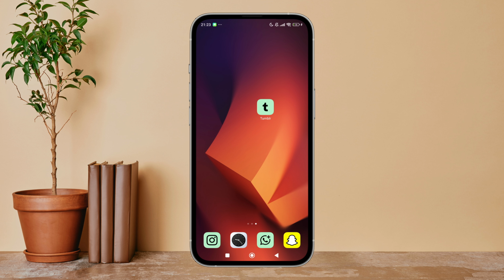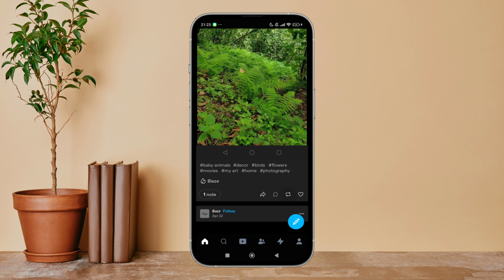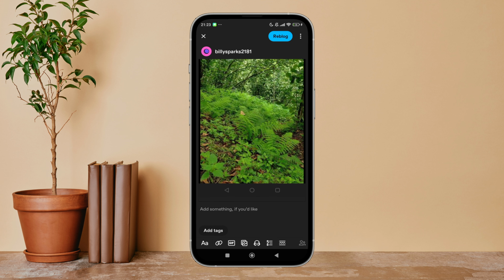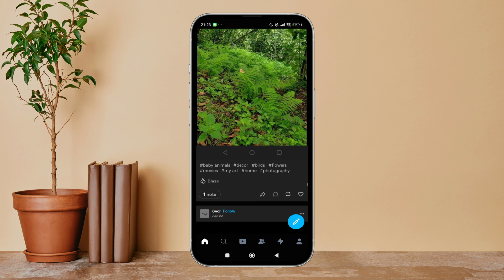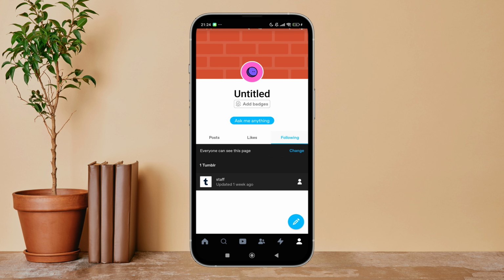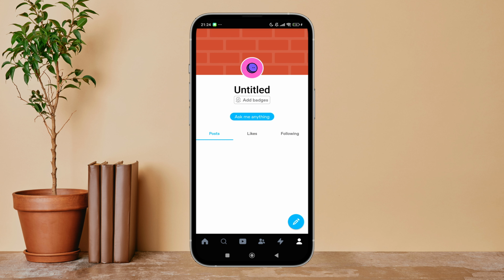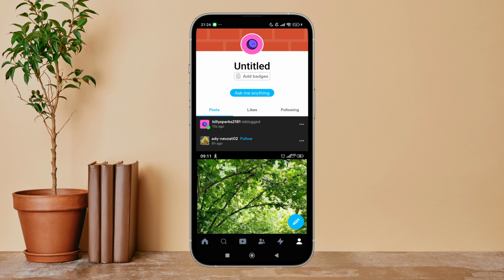Reblog on Tumblr. |Technologyglance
Learn how to reblog on Tumblr in this step-by-step guide designed for both beginners and regular users. Reblogging lets you share other users’ posts to your own blog while adding your thoughts or simply boosting content you like. Whether you’re using Tumblr on Android, iOS, or desktop, this tutorial will walk you through the exact steps to reblog posts easily and effectively to keep your feed active and connected with your community.